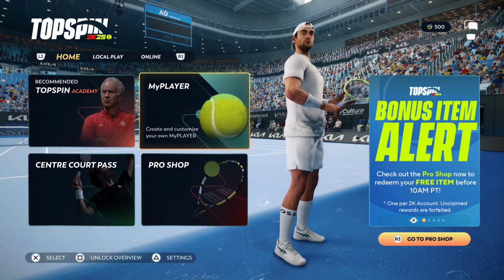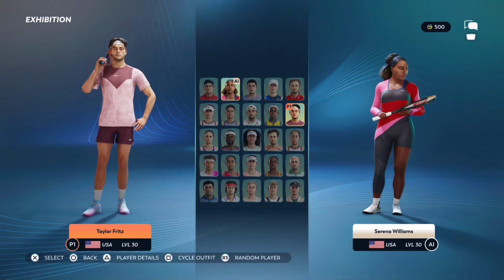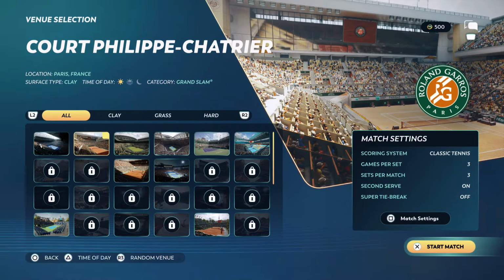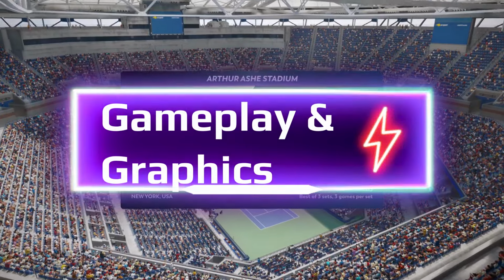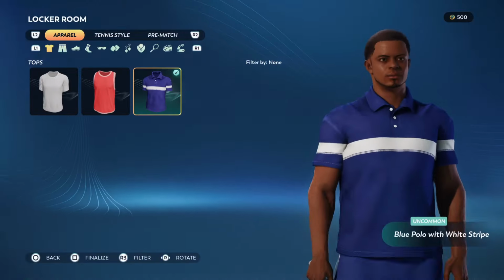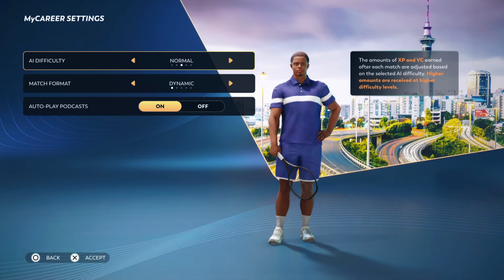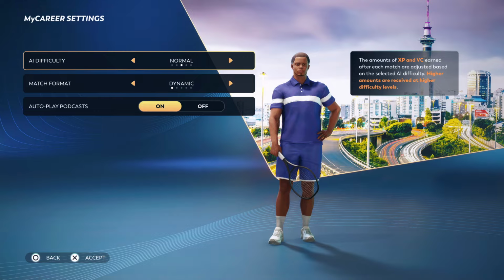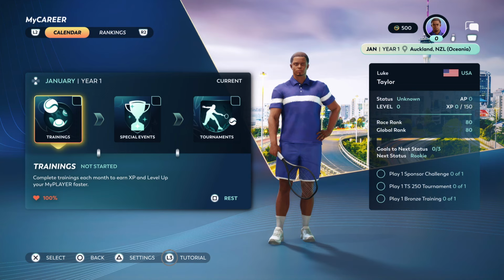Top Spin 2K25 Review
Travel the world as an up-and-coming pro, go toe-to-toe with the biggest names in tennis, and take Centre Court at Wimbledon, Roland-Garros, the US Open, and the Australian Open as you strive to become a Grand Slam® Champion in MyCAREER.